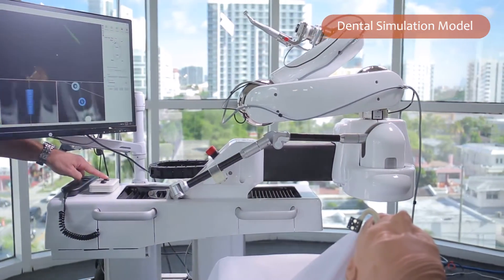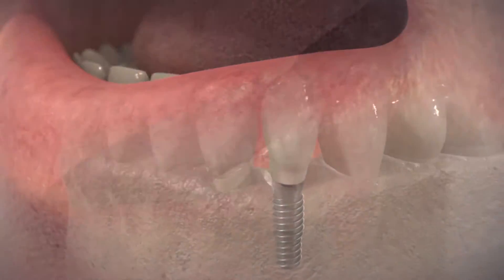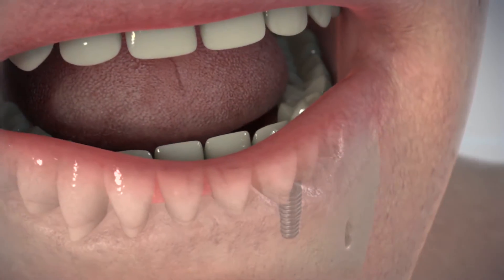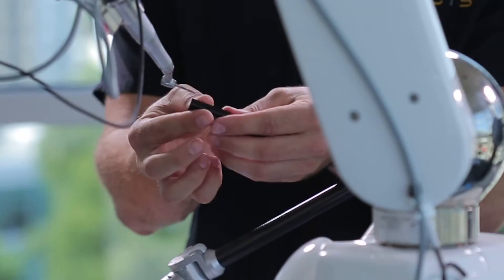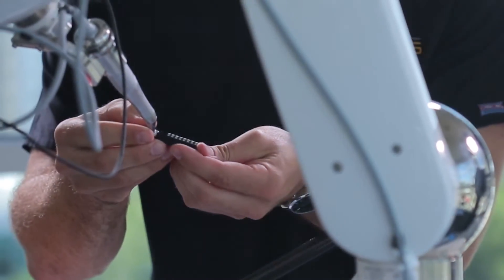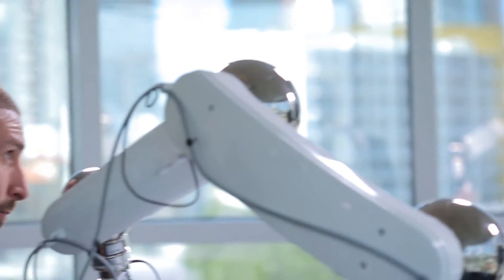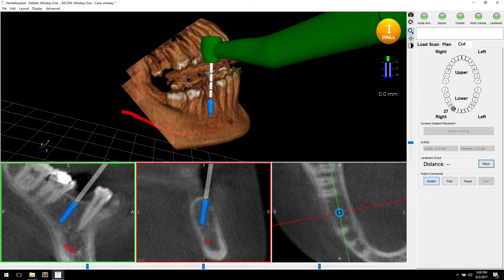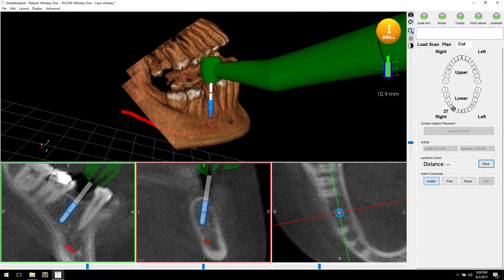Robotic clinicians on the patient benefits of Yomi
Are you considering dental implants? Ask your dentist if robot-assisted dental surgery may be right for you.